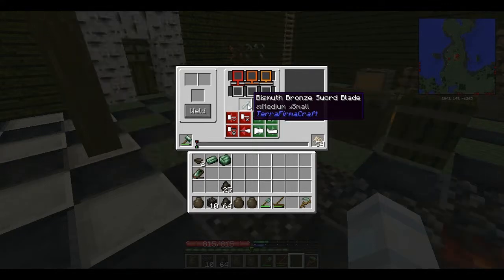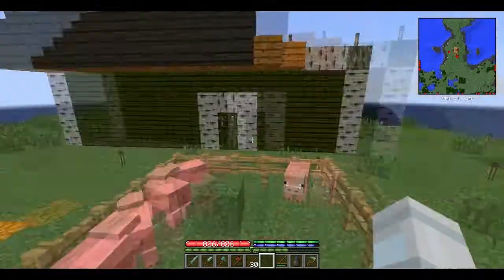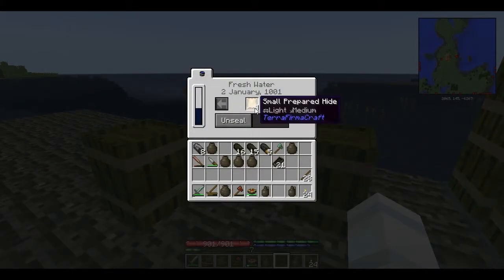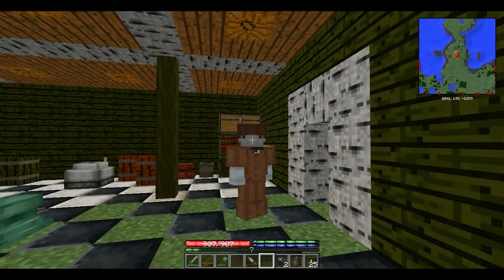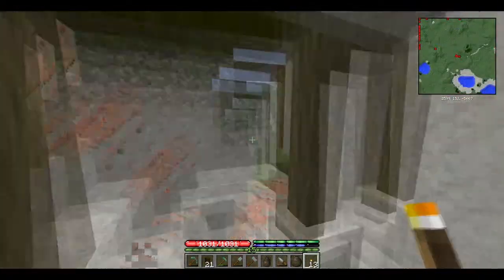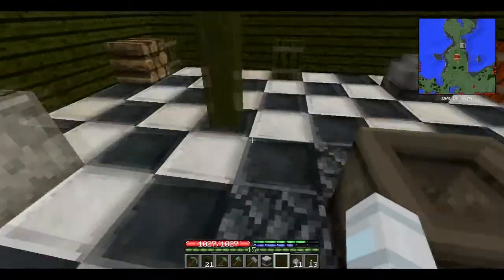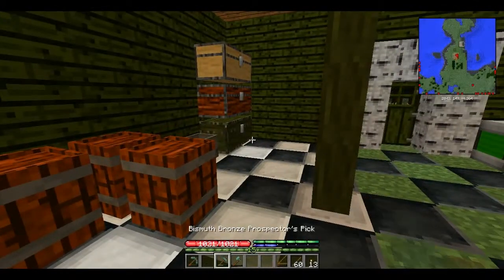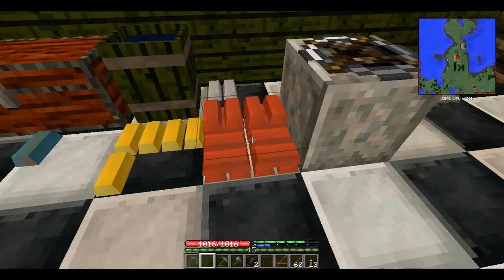Roots EP07 Gearing up and easier alloy maki